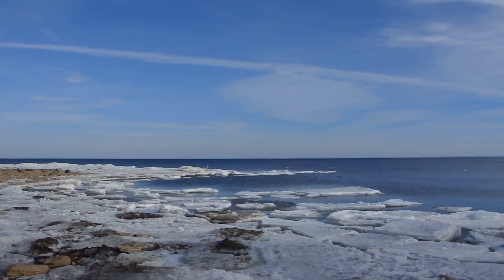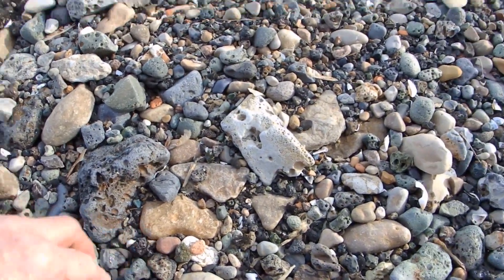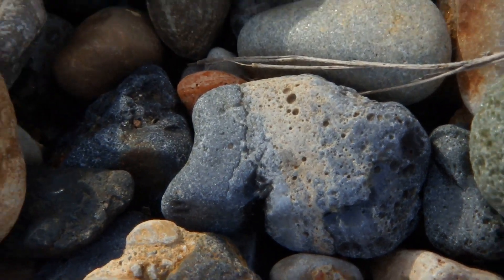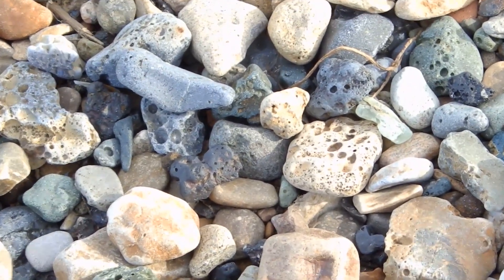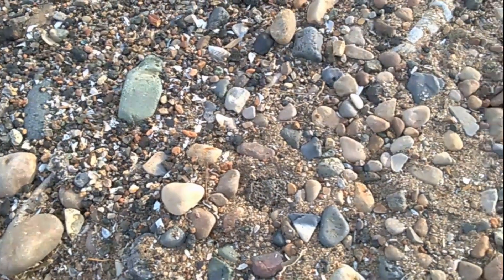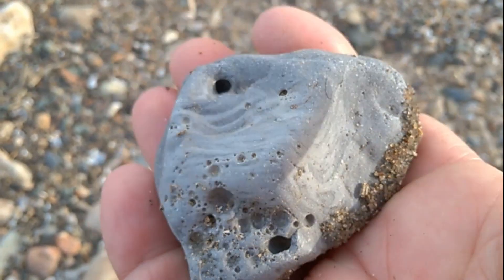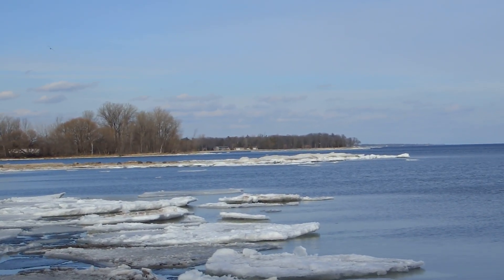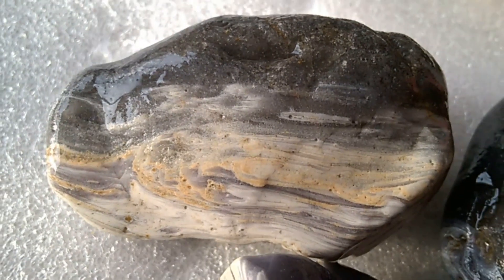TONS OF BEAUTIFUL LELAND BLUE ? FOUND HERE !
Well after not having access to one of my favorite beaches for beautiful blue and green slag glass I decided to walk the shoreline after seeing the water was low. Most blue and green slag glass is known as Leland Blue and Frankfort Green. To tell you the truth these could be from either place dumped as fill many years ago. Slag Glass is the bi product of smelting iron. It really don't matter to me where the slag glass came from, all I know is that it is beautiful and I love collecting it :) Many beautiful sculptures and fine jewelry are made out of slag glass. It is common to see jewelry made out of Leland Blue and Frankfort Green in shops all over Michigan. I was happy to have figured out a way to get to this beach while following the the rules/laws in Michigan. Which are to stay within the high water mark and not to go beyond that line. Due to the complications on these laws I do not wish to disclose this location. Sorry for that, maybe some day I will let you know the route I took to get to this location and that can only be done if the water is low or you will be in swamp grass along the way.